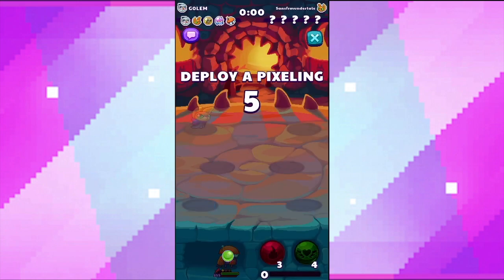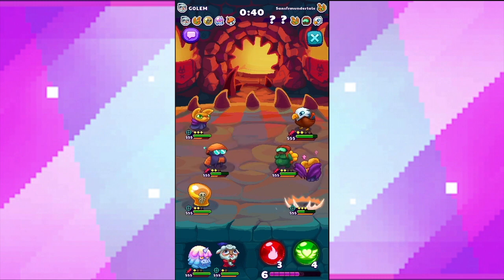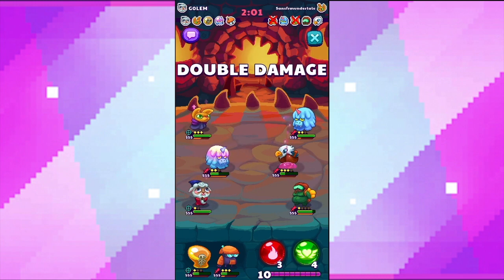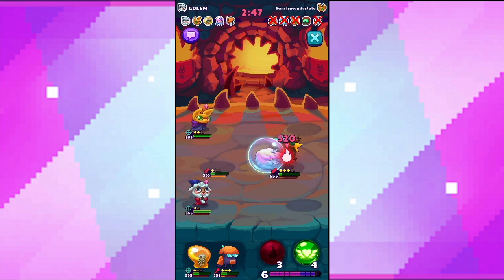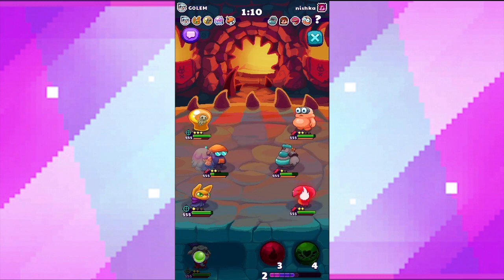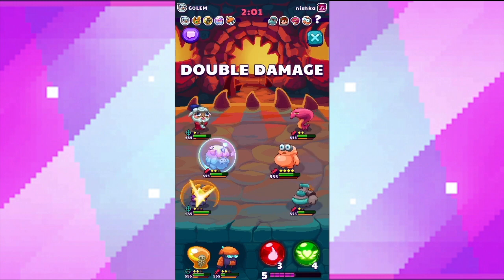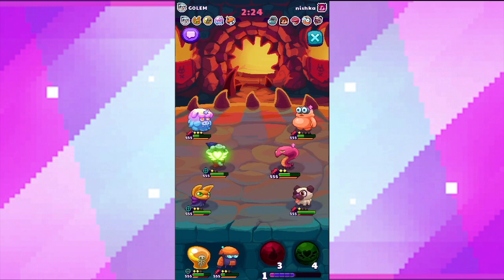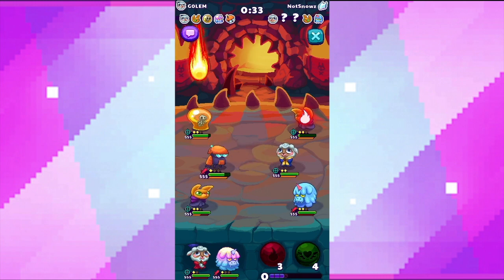I Have The World Record But Can I Do PvP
Playing arena in Pewdiepie's Pixelings